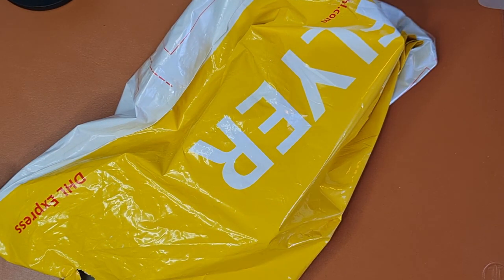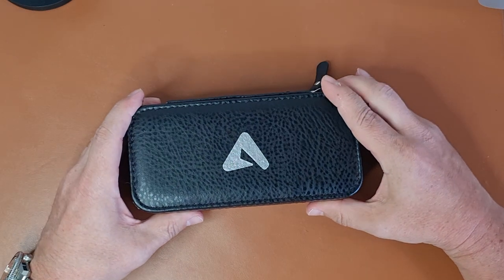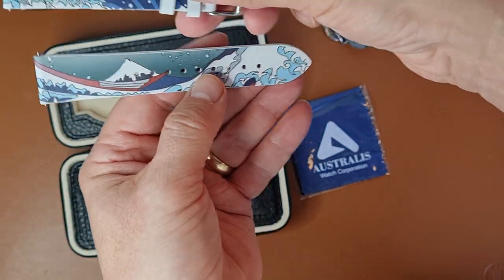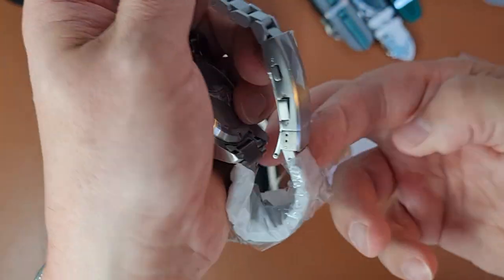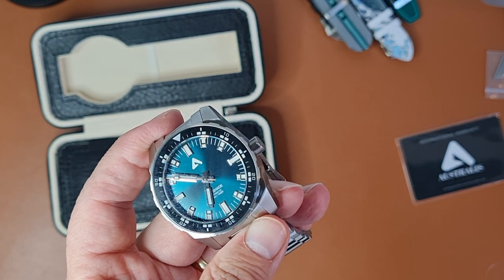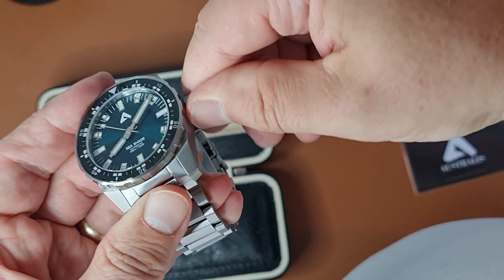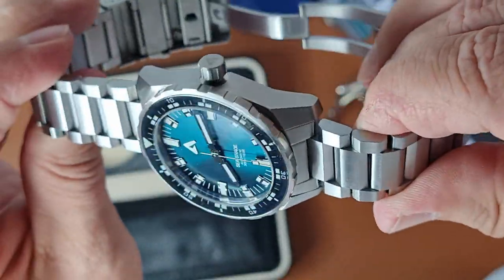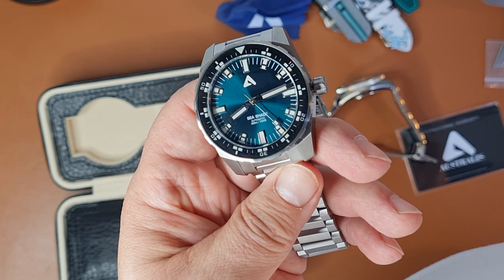Australis Sea shade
Australis Sea shade vintage green
42mm dia. 49mm Lug2lug
22mm lugs, 12mm thick
Sapphire chrystal with 4 layers AR
Sellita SW200
BGW9 lume blue`ish